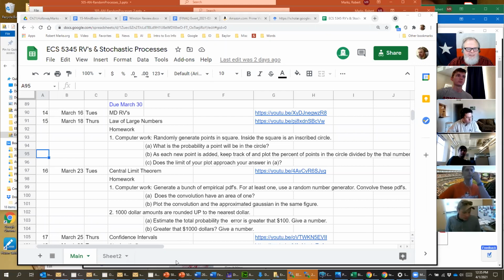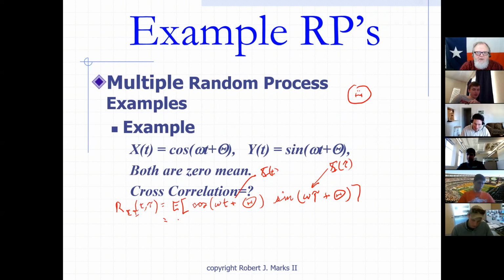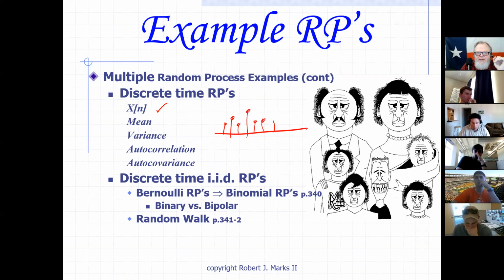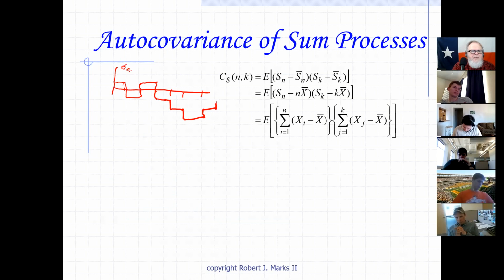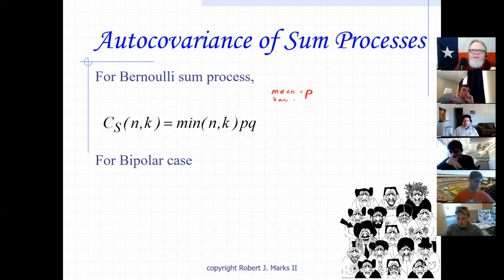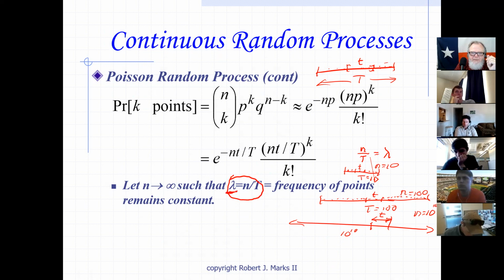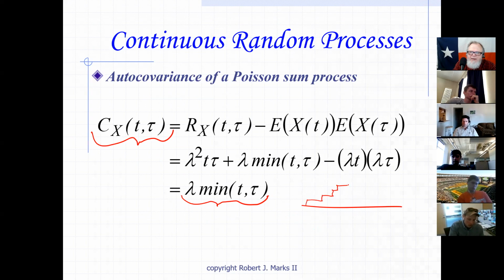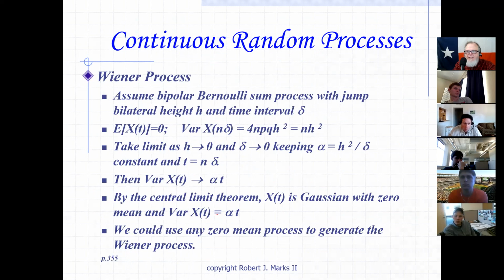#19-Random Variables & Stochastic Processes: Counting/Poisson Processes